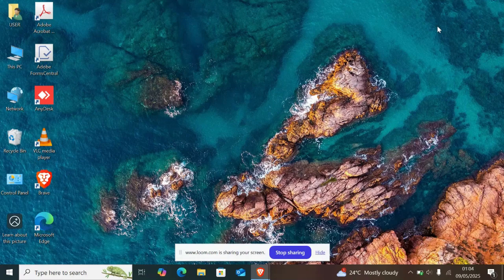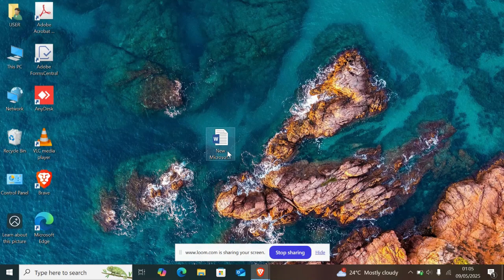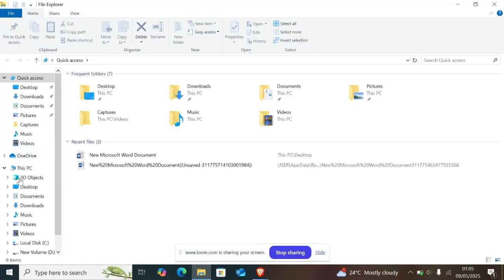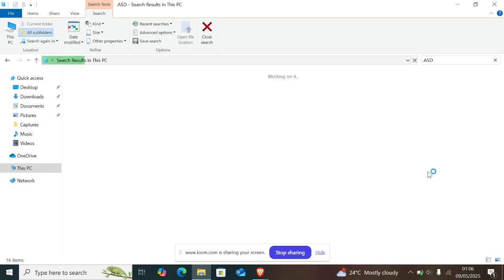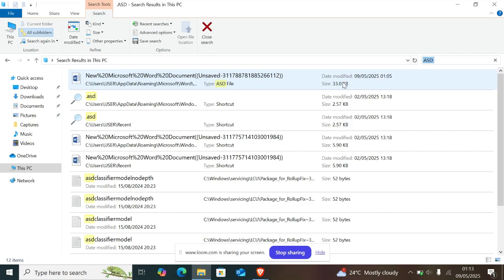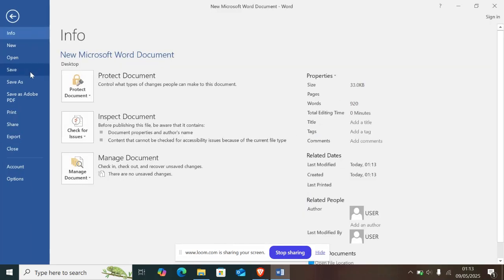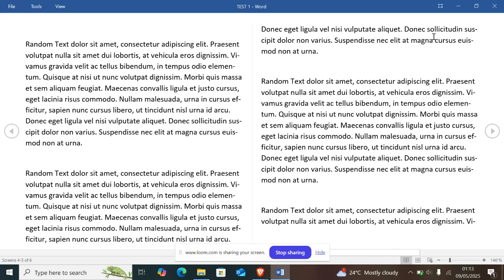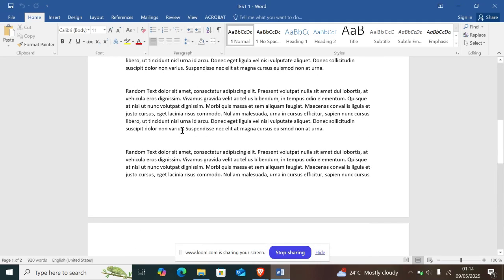How to Recover an Unsaved Word Document WITHOUT AutoSave | Quick & Easy!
Accidentally closed a Word file without saving and had no AutoSave enabled? Don’t panic — this quick tutorial will show you how to recover your unsaved Microsoft Word document using a simple search trick on Windows. No software needed, just a built-in recovery method using .asd files.
⏱️ Takes only a few minutes!
👇 Watch, follow along, and get your document back!